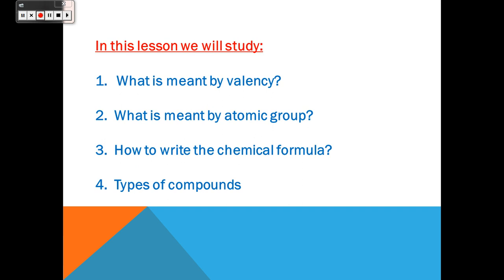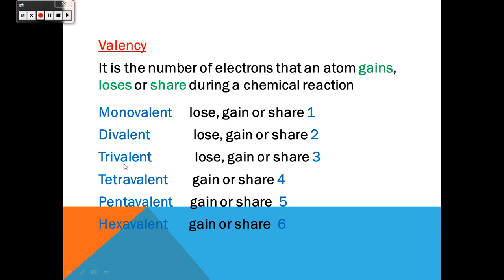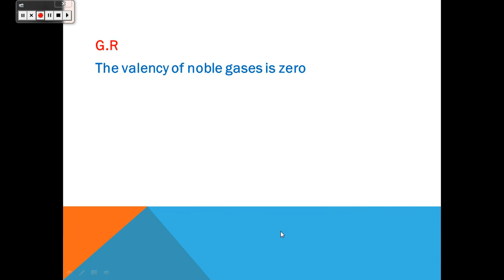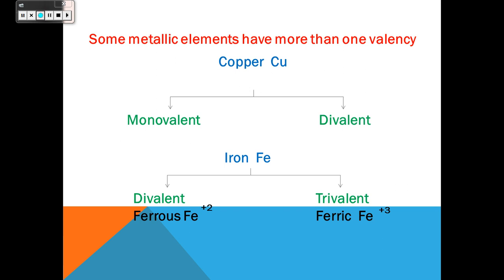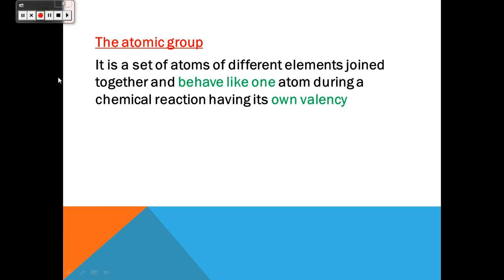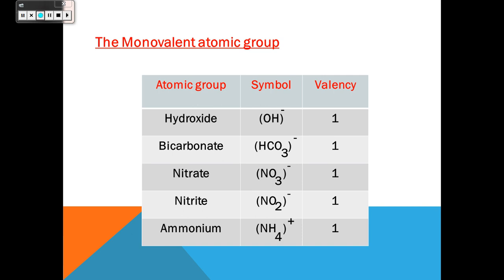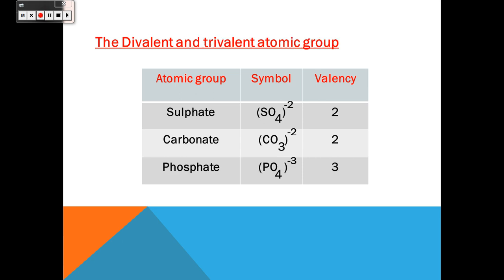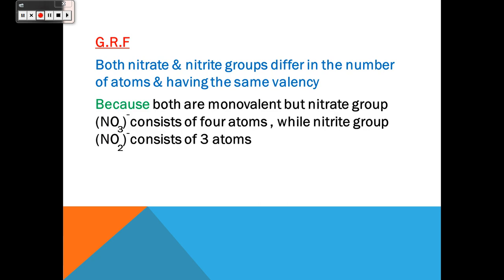prep 1 2nd U1 L2part1